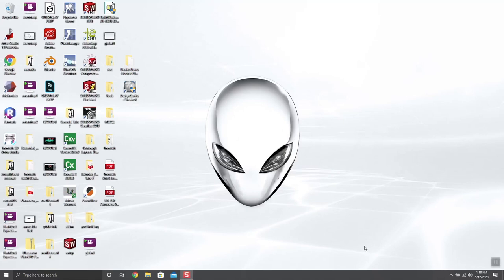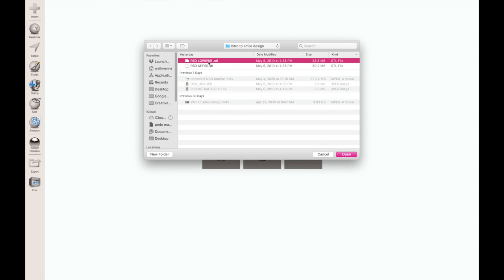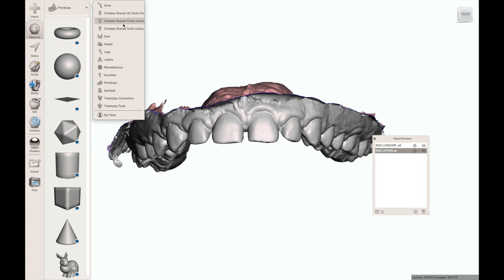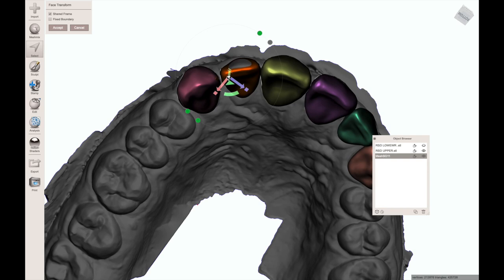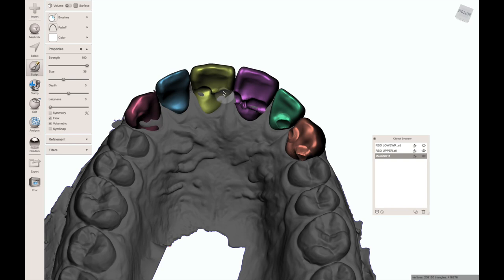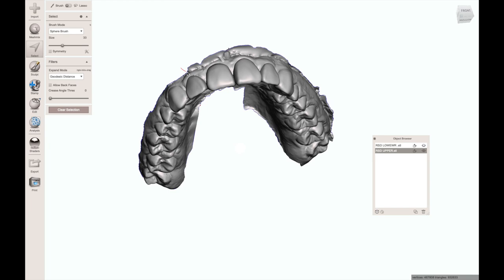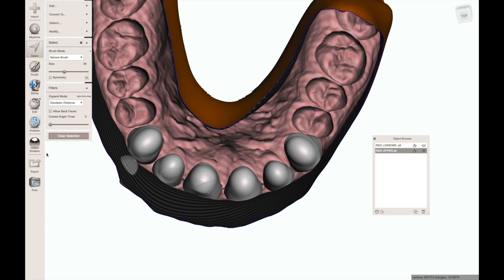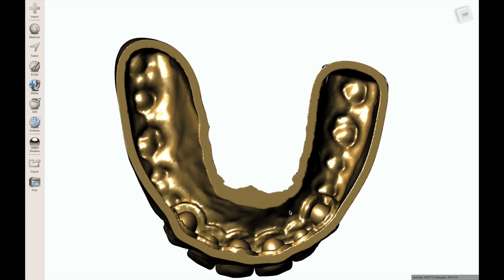Dental waxup in Meshmixer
Step by step digital waxup in Meshmixer